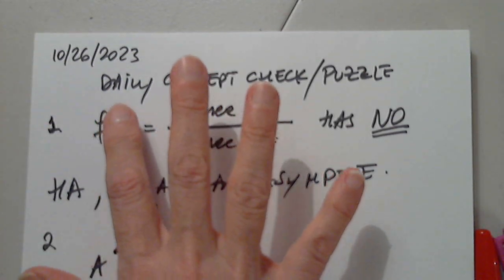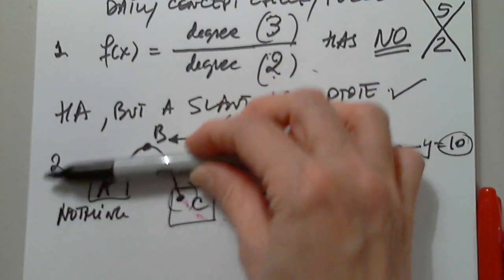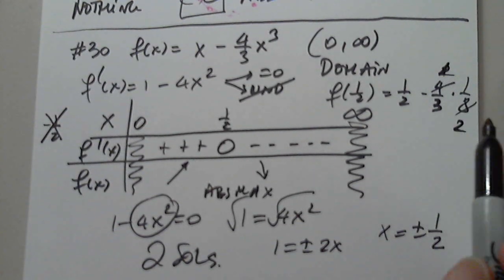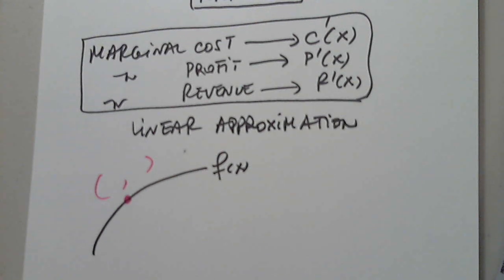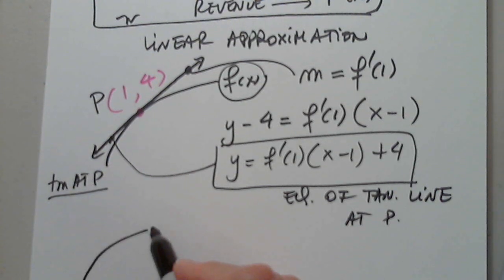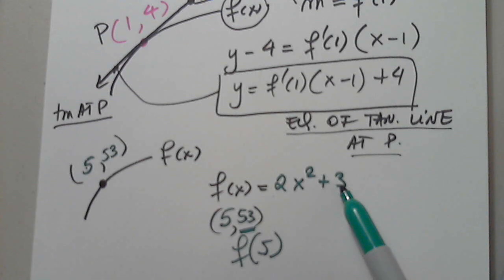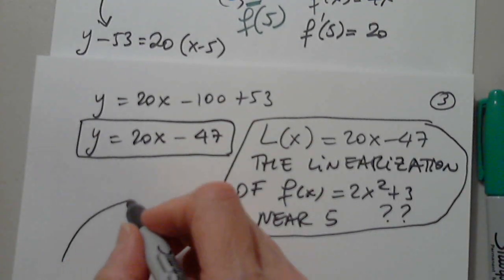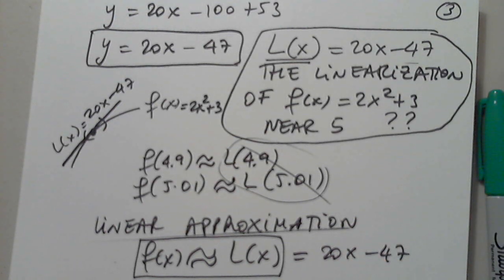MAT 230 SECTION 3.6 PART 1 OCT 26